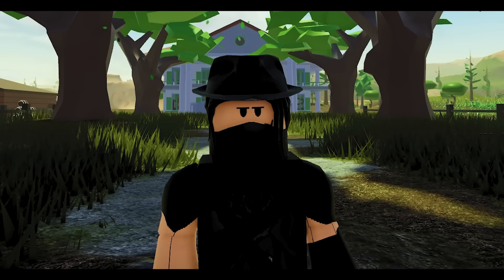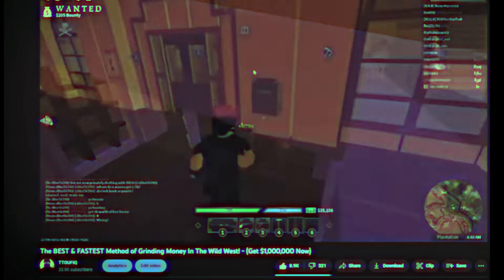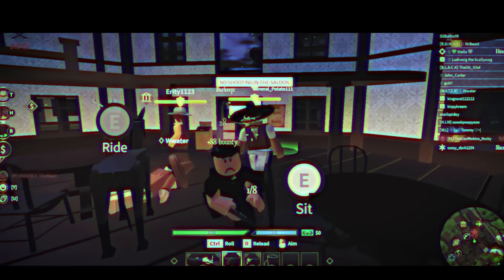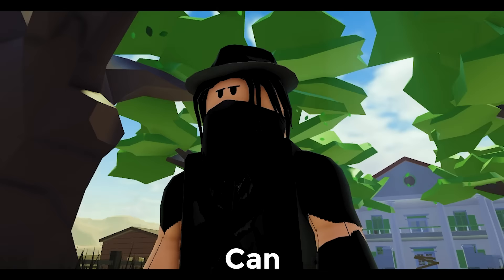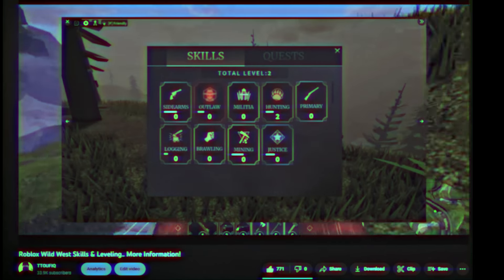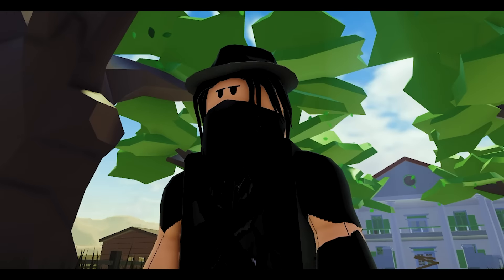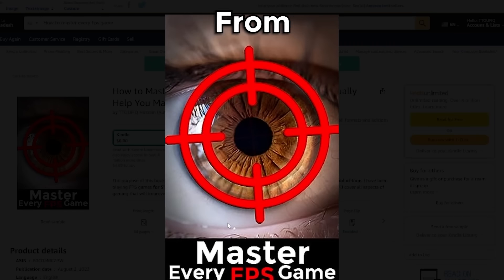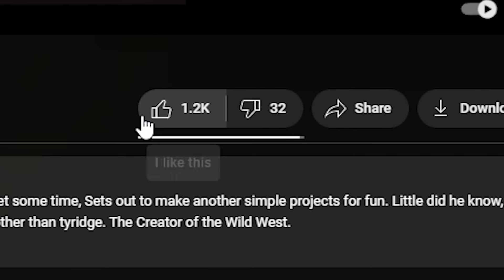DO These 6 Things Before The Progression Update: Roblox Wild West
So, this year is coming to an end, and unlike last year, this month we are going to finally experience the Progression Update. For the people who don’t know, The main lead developer of the wild west has came forward to declare that, The progression Update could possibly release in July or August. And, for the people who live in their mother’s basement, july has already ended. Meaning We can possibly witness the long awaited Progression update, or even just a normal content-pack update for a long time.

0:00 Release Time
0:27 Get Money #1
2:09 Get Friends #2
3:21 Watch This Guy For Tutorials #3
4:14 What To Level Up First #4
5:30 Get a decent Loadout #5
6:32 Secret Gun Method #6
7:30 Have a Nice life :)